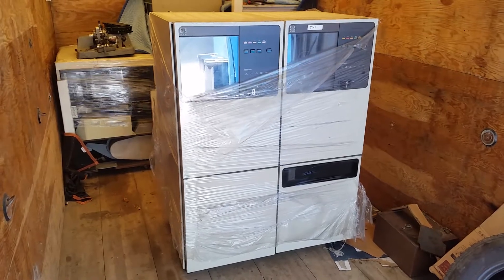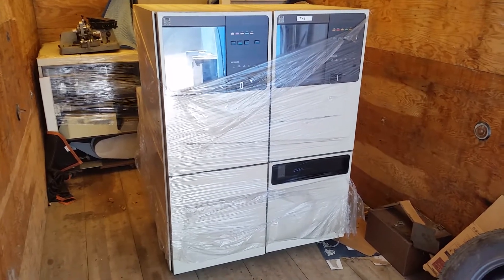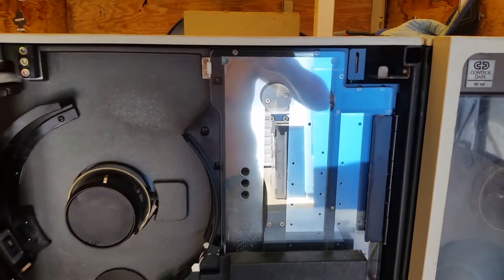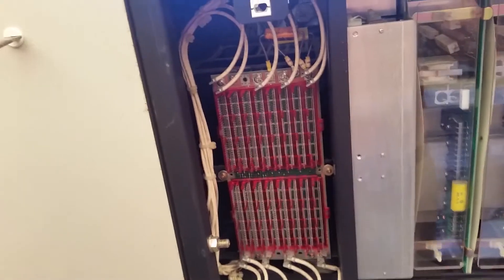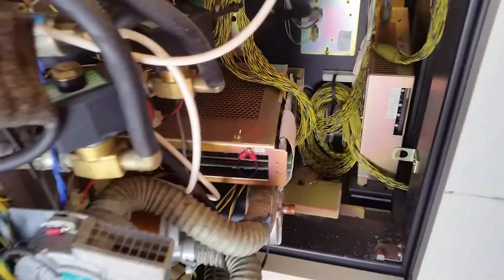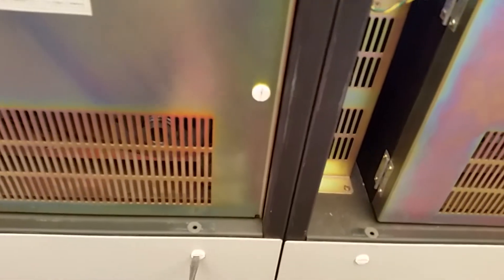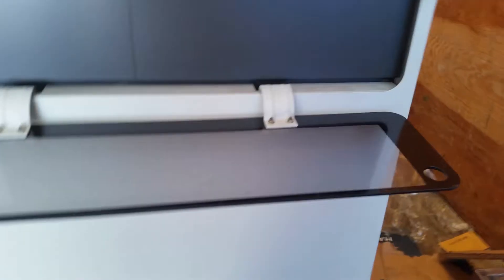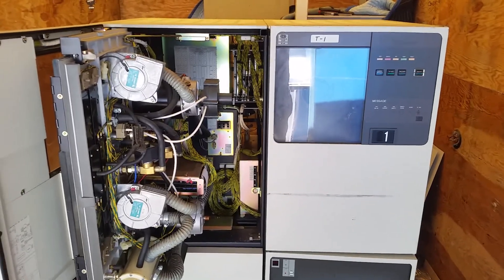Control Data Cyber Magnetic Tape Subsystem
Here is a quick look at a dual tape drive, made by Hitachi for CDC. This is a 698 Cyber Magnetic Tape Subsystem - basically a channel connected nine track tape. Join me as I look inside for the first time.